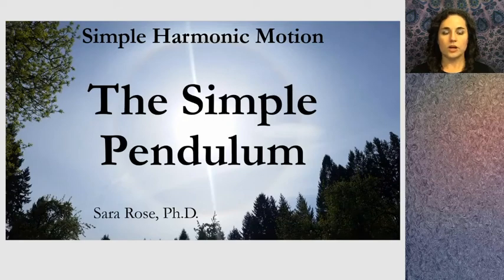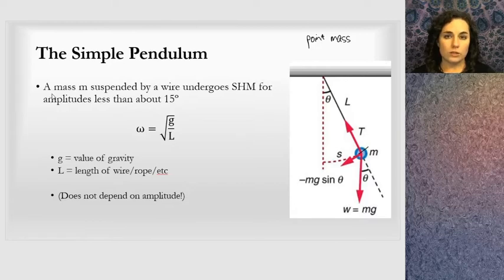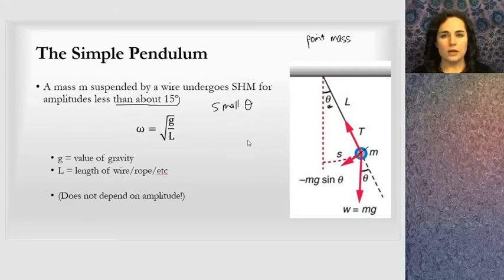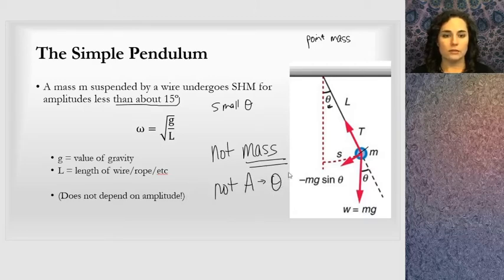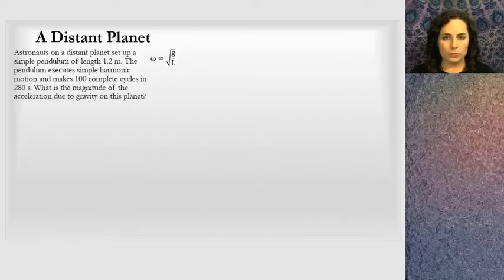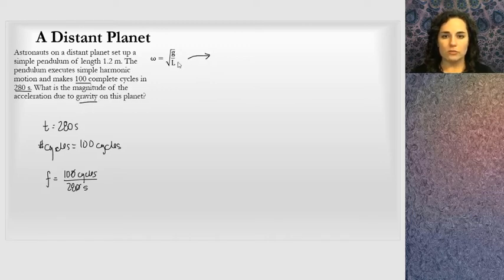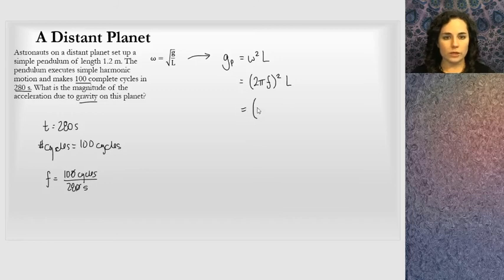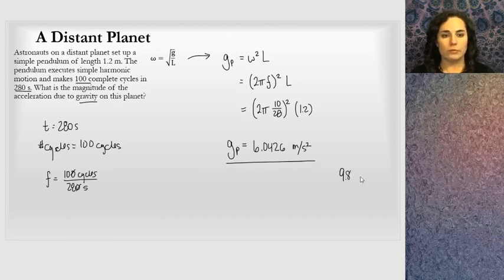The Simple Pendulum (Simple Harmonic Motion & Waves)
A brief lesson covering the Simple Pendulum as an application of Simple Harmonic Motion, with a quick example problem. Relevant to algebra-based General Physics curriculum.

0:00 The Simple Pendulum
2:15 A Distant Planet (example problem)